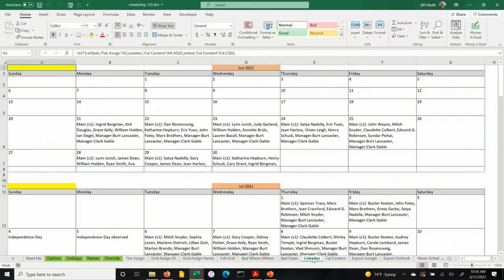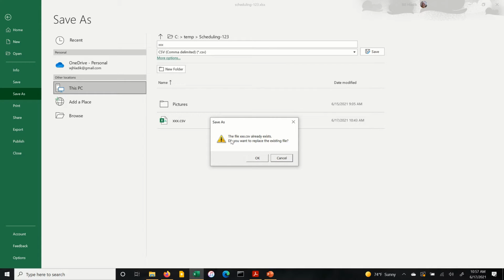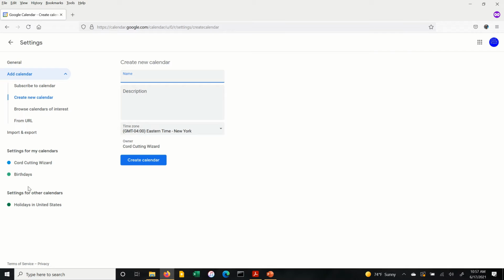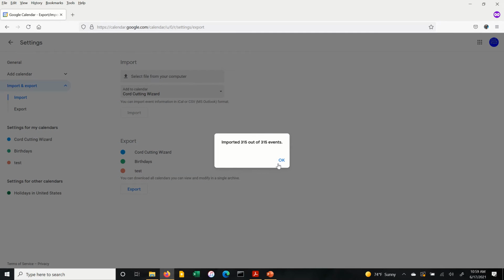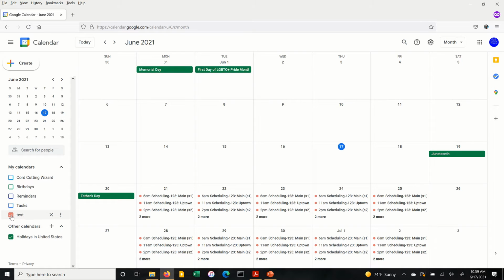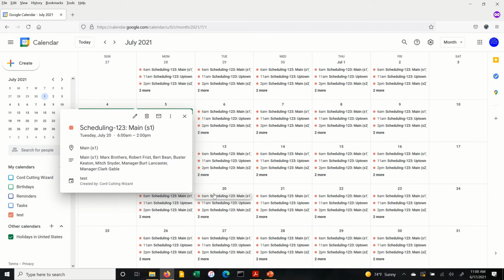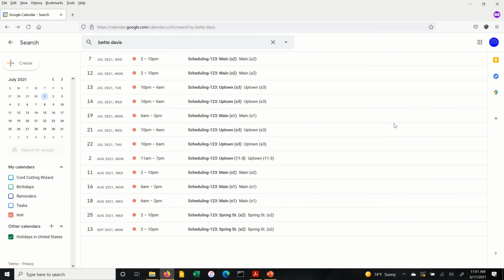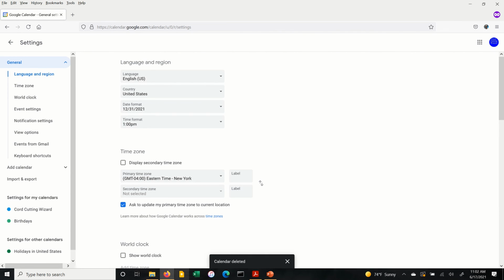Scheduling-123 - 7 - Exporting to Shared Google Calendar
Exporting the Scheduling-123 schedule for import into a shared Google calendar.